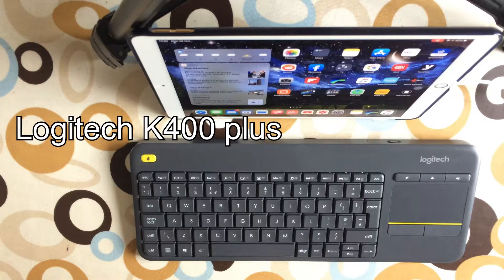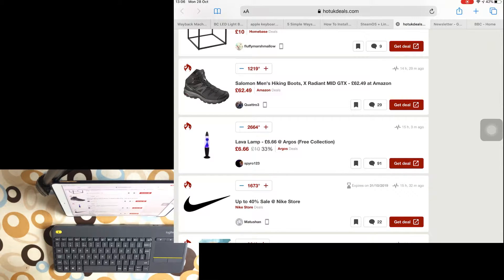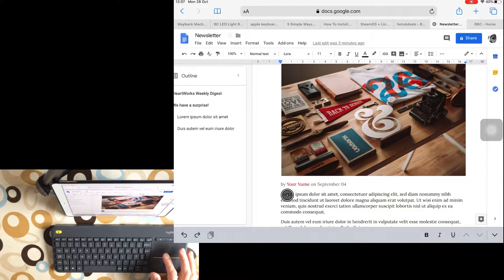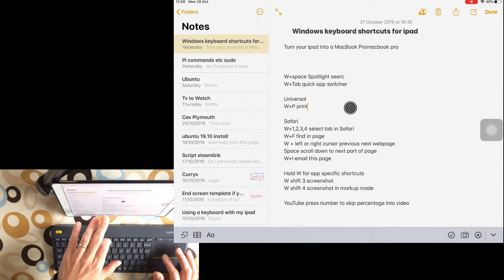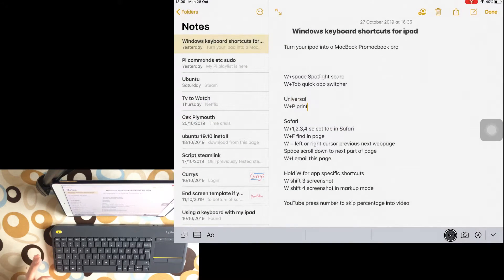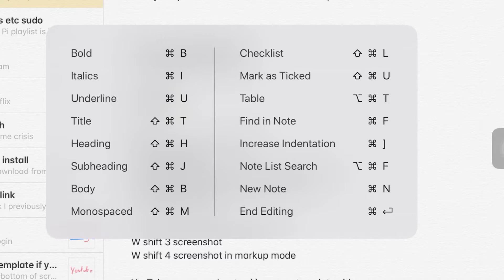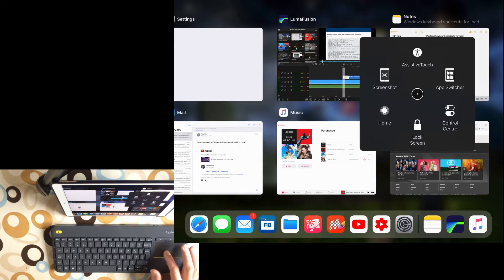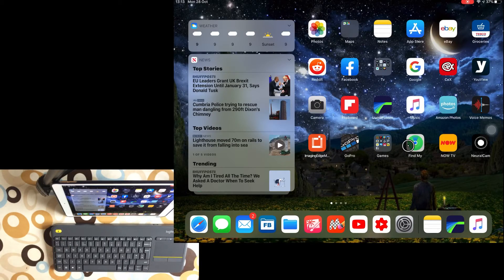Cheap Trackpad Keyboard for iPad Logitech K400 plus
I paid less than £20.

Official usb to lightning adapter

Requires Apple lightning to USB adaptor

Also works with my iPhone XS, just has to enable assistive touch
iPhone tested Running iOS 15.4

W+space Spotlight searc
W+Tab quick app switcher

Universal
W+P print

Safari
W+1,2,3,4 select tab in Safari
W+F find in page
W + left or right cursor previous next webpage
Space scroll down to next part of page
W+I email this page

Hold W for app specific shortcuts
W shift 3 screenshot
W shift 4 screenshot in markup mode

YouTube press number to skip percentage into video